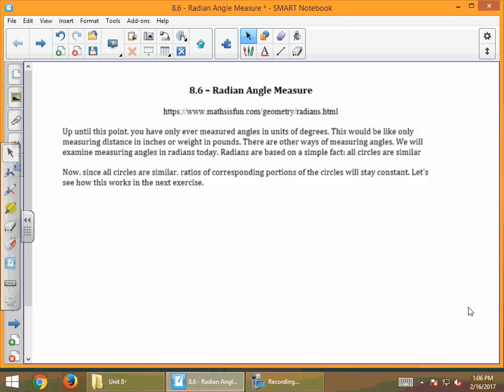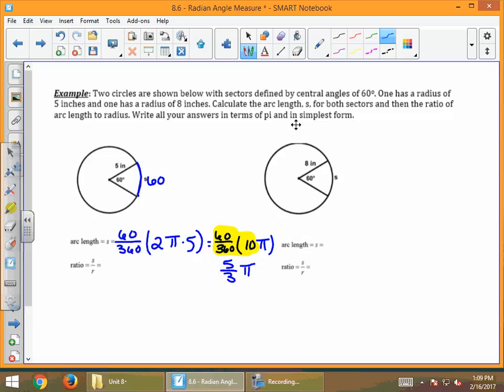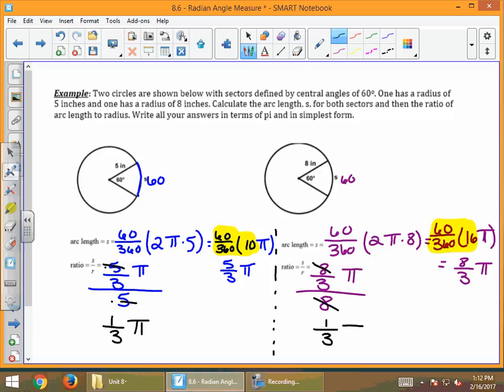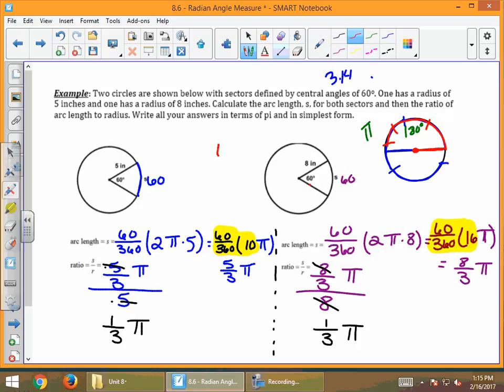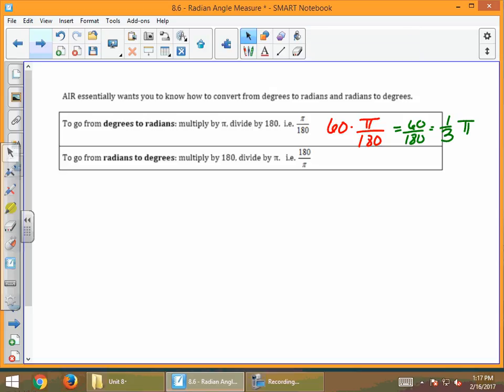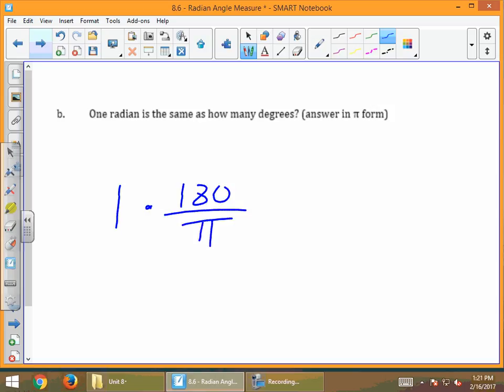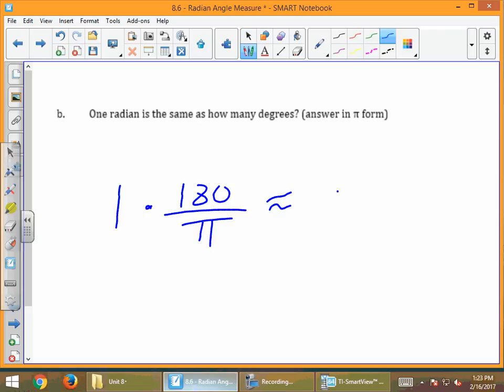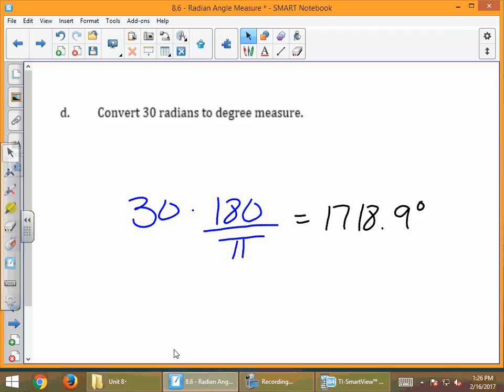Radian Angle Measure